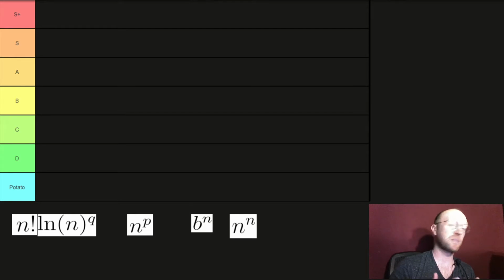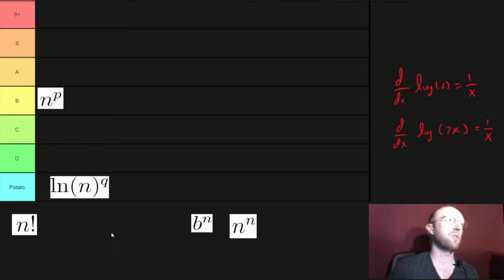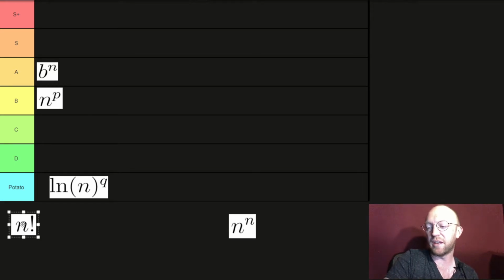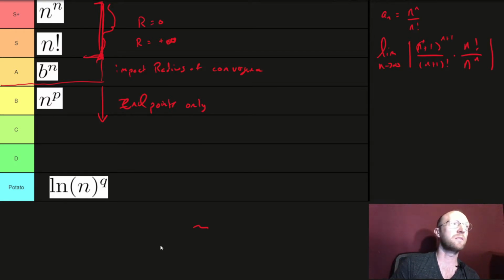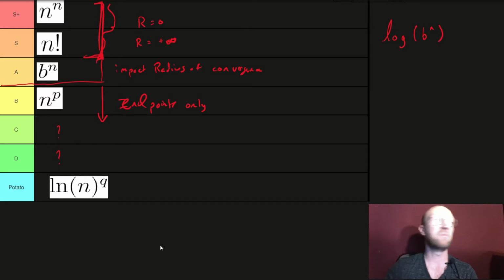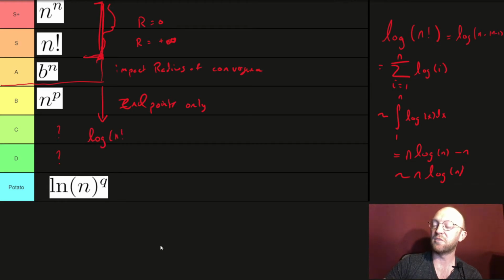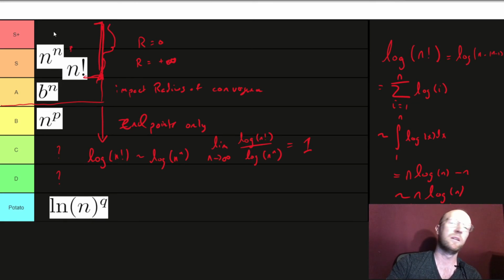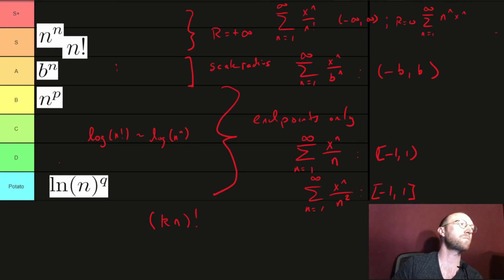Common Function Families in Power Series Tier List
We rank 5 common families of functions by their growth rate. We make special note of which tiers impact the radius of convergence and which tiers only impact the endpoints. If you would like to practice determining intervals of converge of power series please